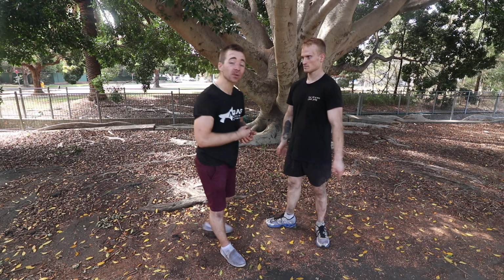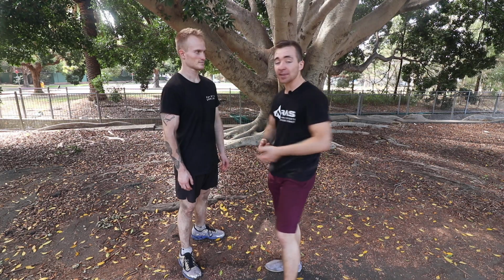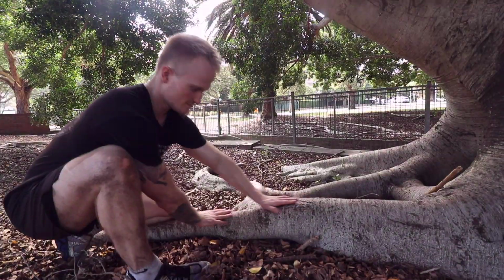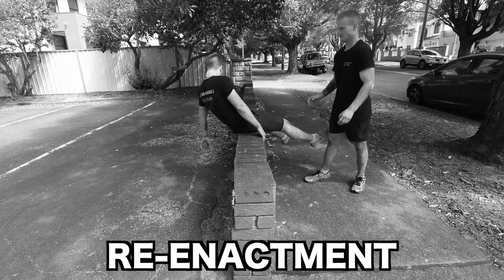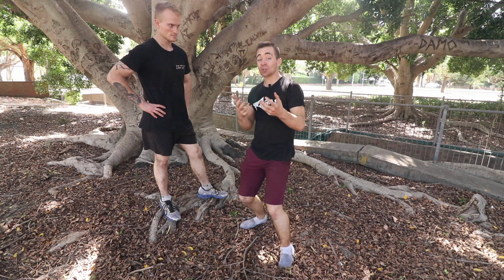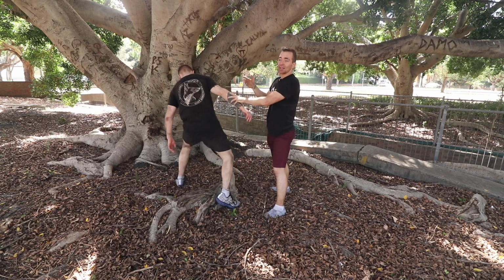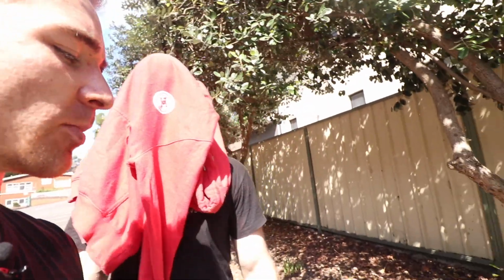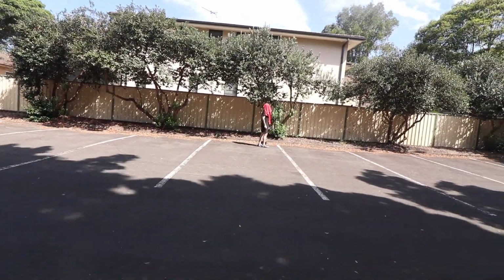Self Defence Techniques: How to use your ENVIRONMENT in a street fight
In this video we discuss some ways you can use your environment in order to defend yourself from an attacker. We won't be showing you how to attack someone with a piece of wood or a beer bottle, but will instead be looking at some simple concepts you can apply that will add to the skillset you already have.

You're watching reality check self-defence, the following is a little bit about this channel, but more importantly, it will help me get more views because of keywords and stuff. I have spent a large portion of my life training in martial arts that claimed to prepare me for real-life encounters, they claimed to be able to teach me how to properly defend myself, they were wrong. It wasn't until I encountered real-world scenarios that I realised the vast majority of what is marketed as "self-defence" is nothing more than a scam, or the teachings of someone who has no idea what they are talking about, but believes they do because they have spent the last 15 years perfecting their katas. So, my goal is to test the teachings of instructors that use the internet as their platform by using their techniques against live, resisting opponents.